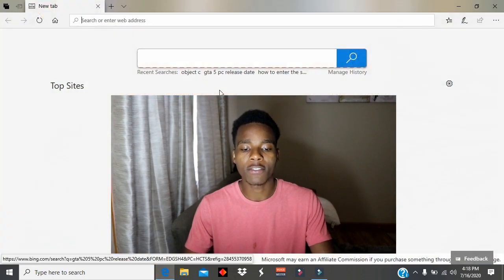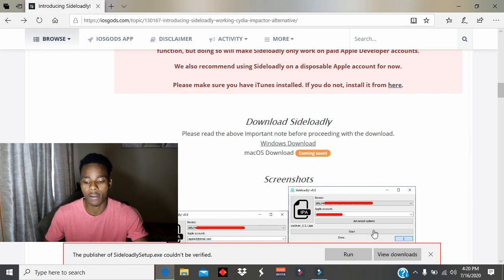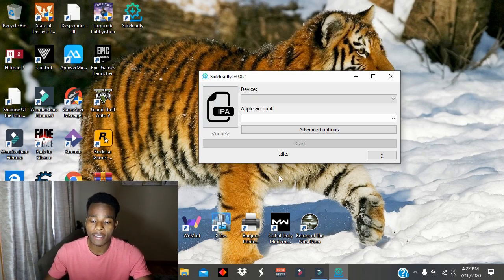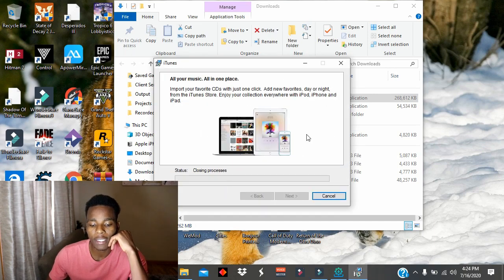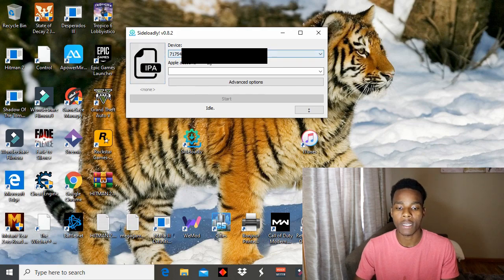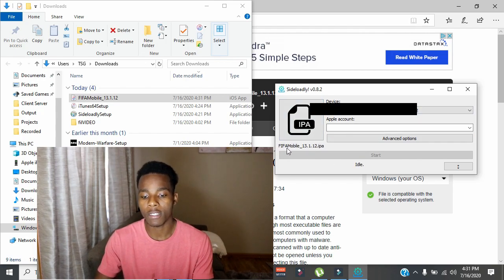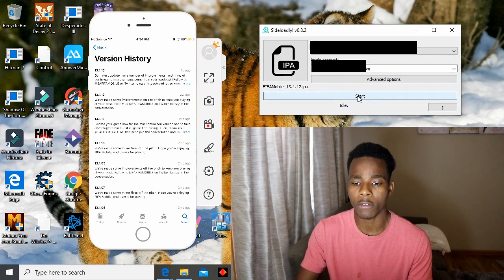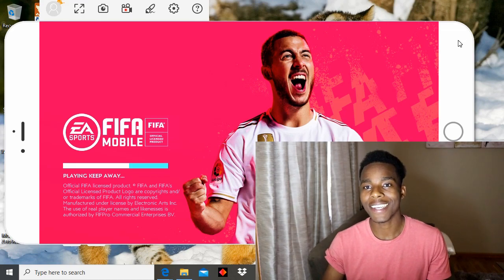The Best Cydia Impactor Aternative IPA Installer | Released by Iosgods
▓▓▓▓▓▓▒▒▒░░░ ✰READ DESCRIPTION✰ ░░░▒▒▒▓▓▓▓▓▓

 TSG asset